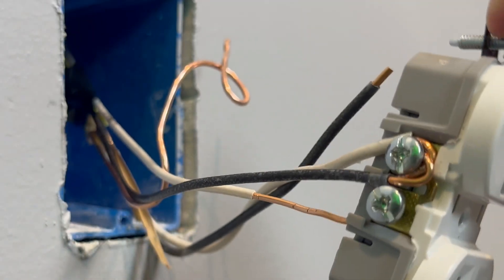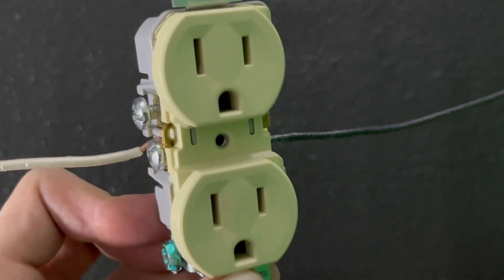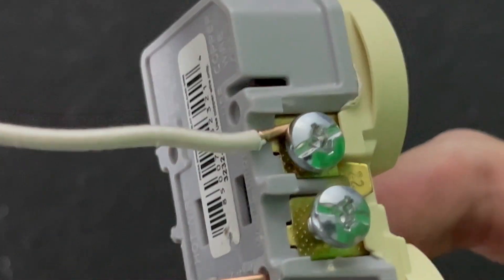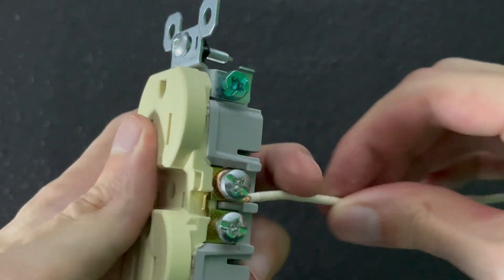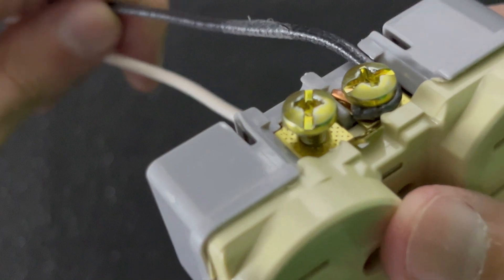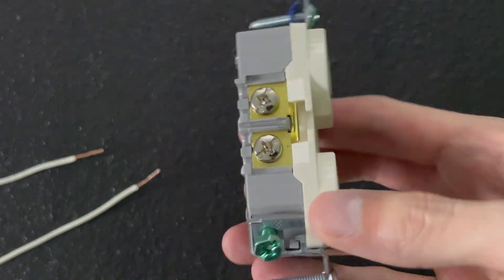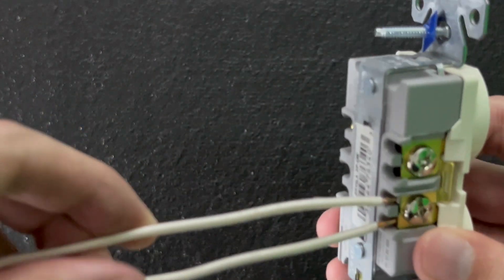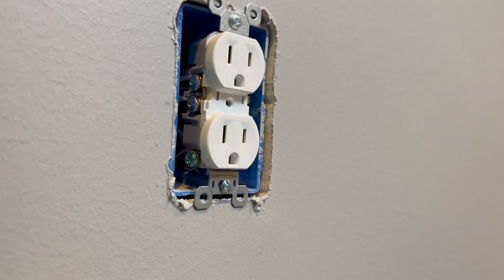Stop Making These Wiring Mistakes With Outlets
Common outlet and wiring mistakes. Great video for a new diy'er or anyone wanting to improve their electrical skills.